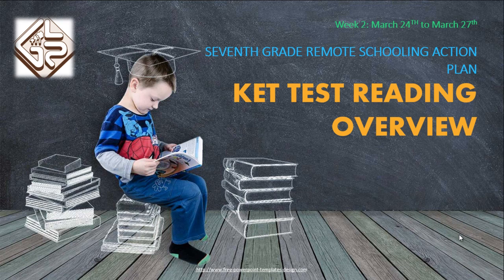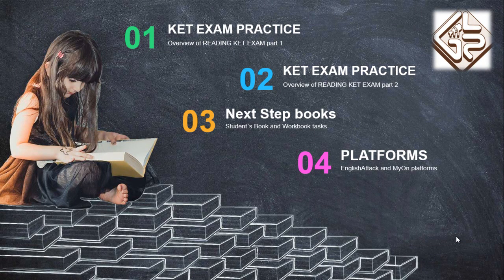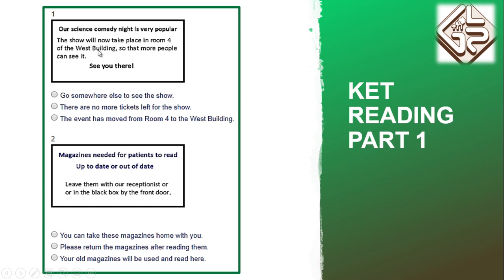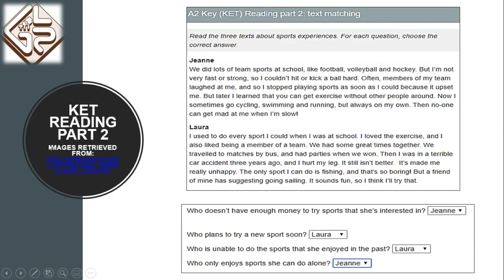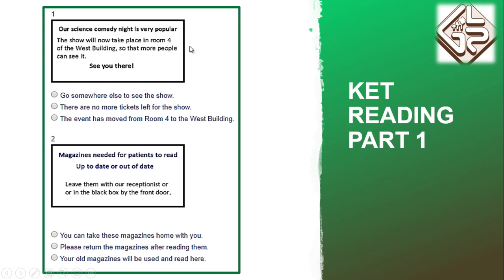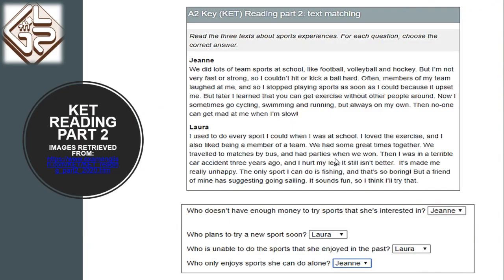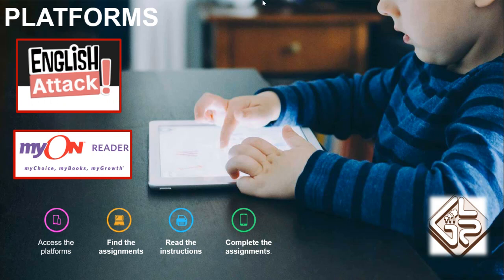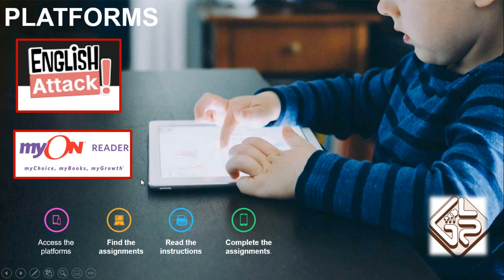Seventh grade week 2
Second remote schooling action plan week 2.